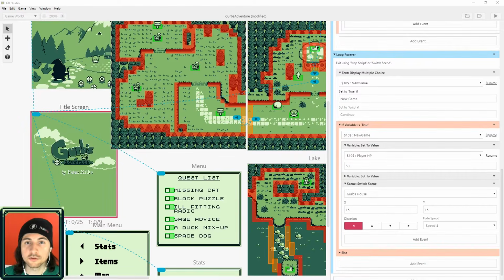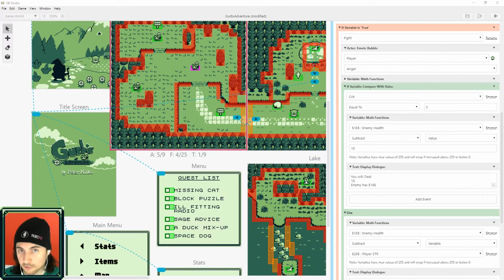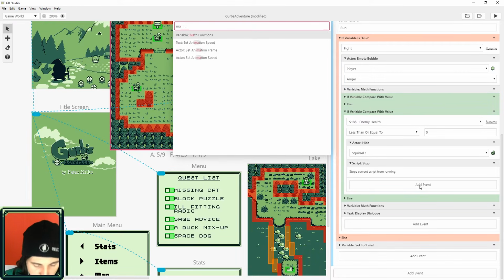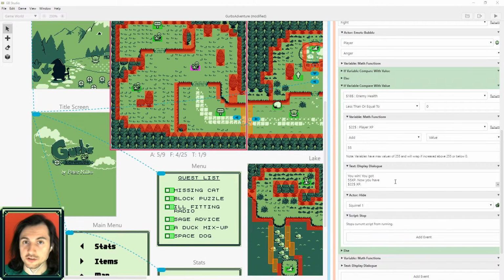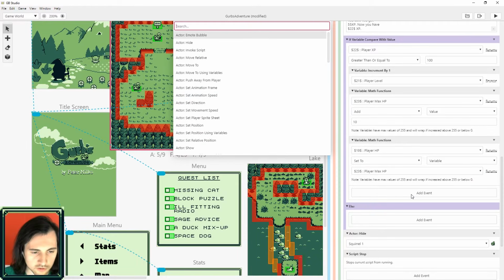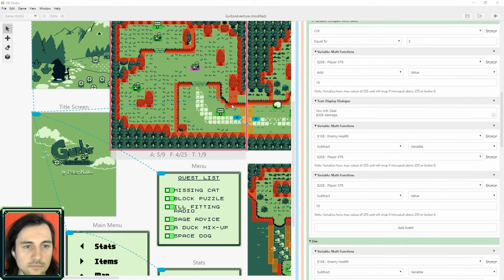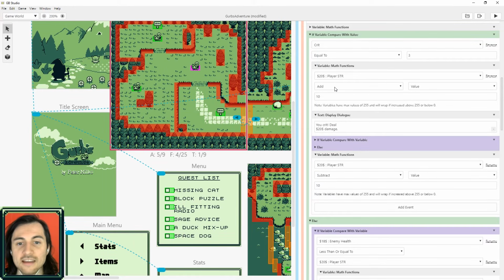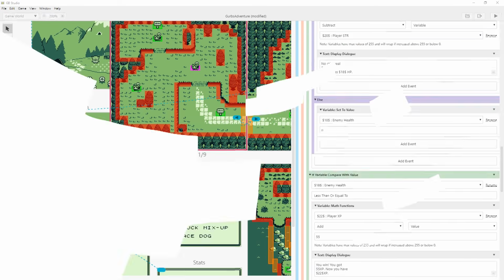GB Studio Tutorial 7: Level Up